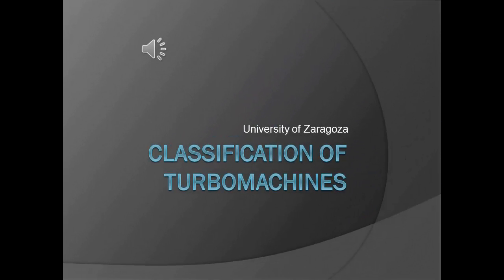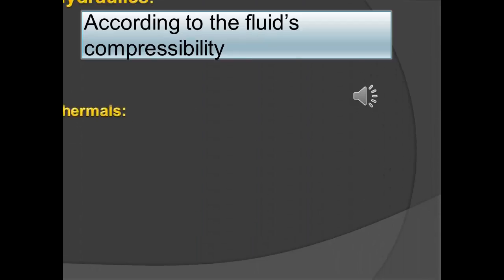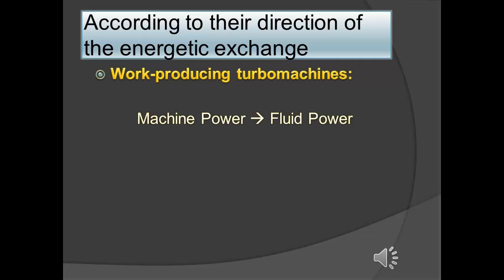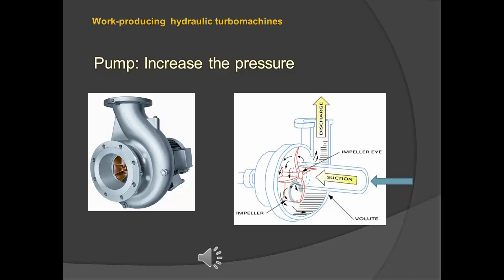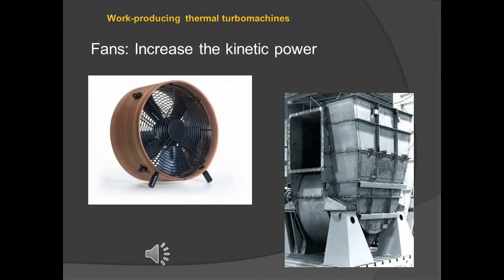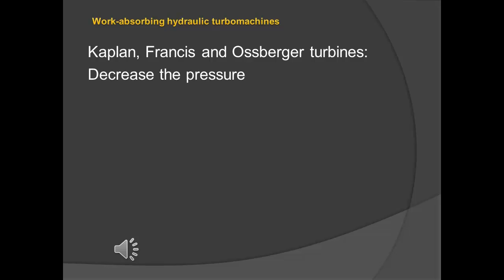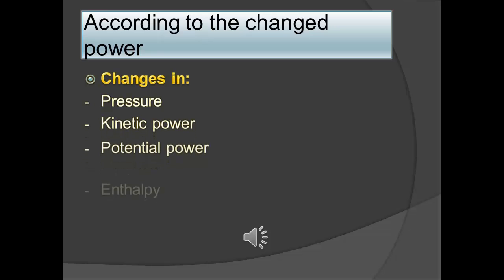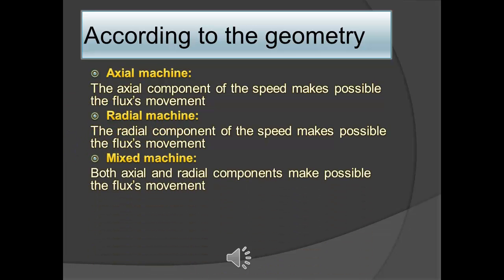Classification of Turbomachines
Hello! This is an introduction of the classification of turbomachines.